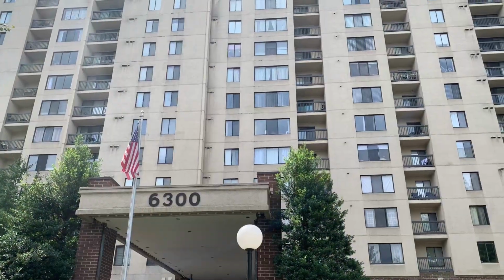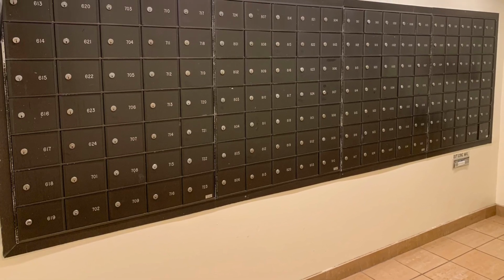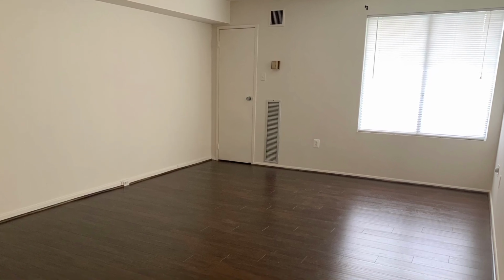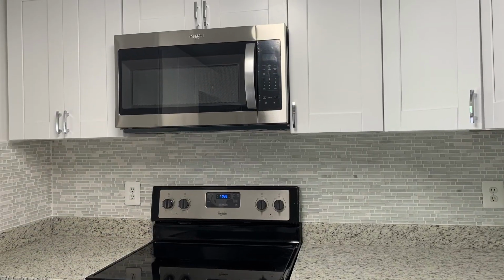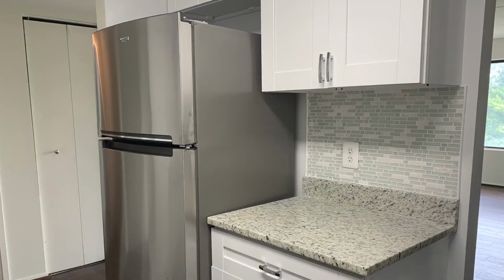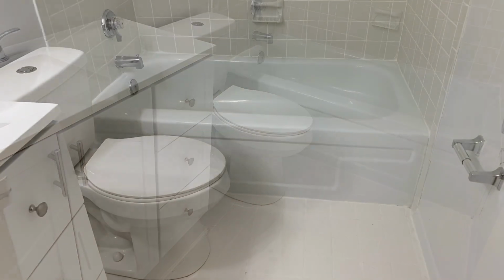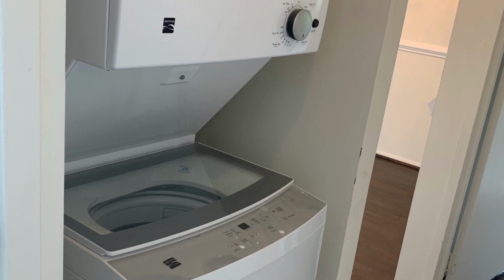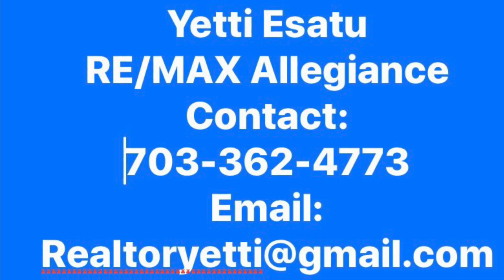Yetti Esatu: Presented 2 Bedrooms & 2 Bath Condo in Alexandria, VA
Yetti Esatu: This units is FULLY RENOVATED WITH WOOD FLOOR, NEW APPLIANCES, BATH TUB, TOILET SIT, VANITY, WASHER & DRYER AND MUCH MORE.